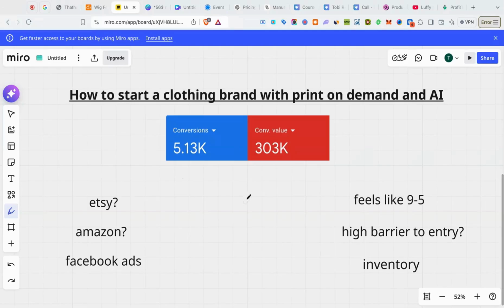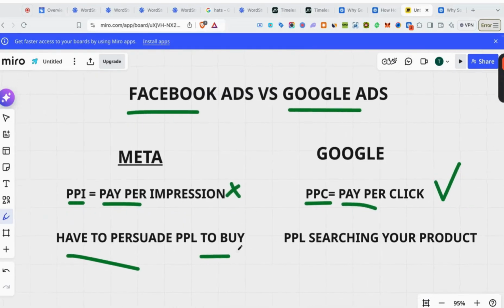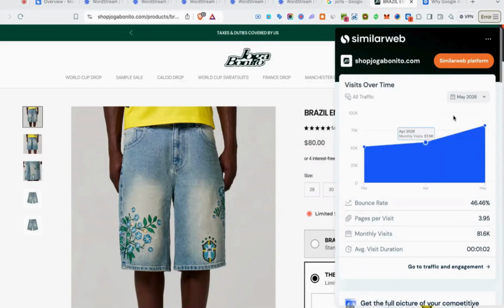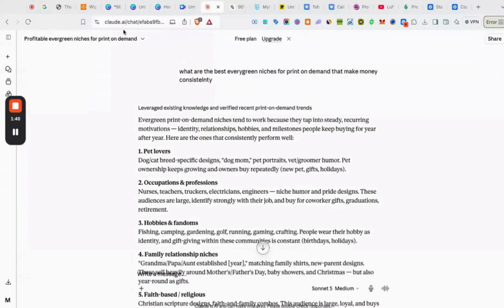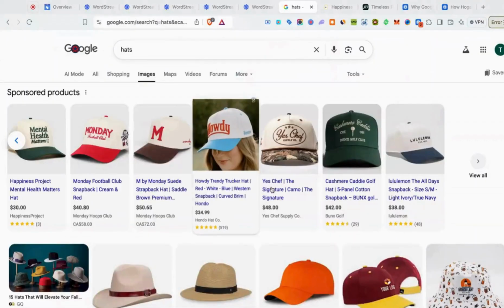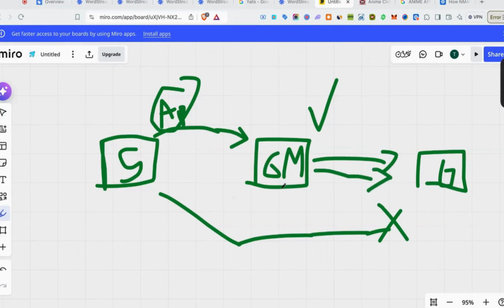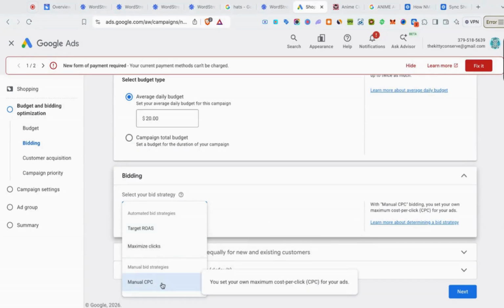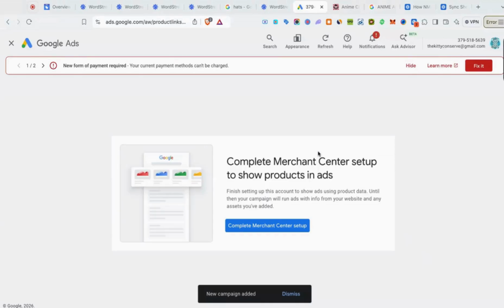How To Start A Clothing Brand With Print On Demand + AI (No-BS Guide)